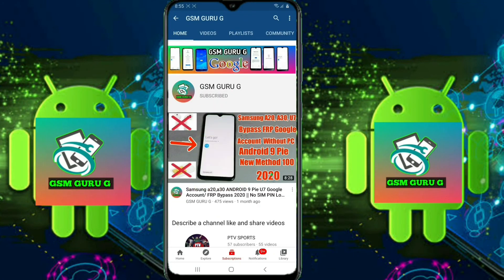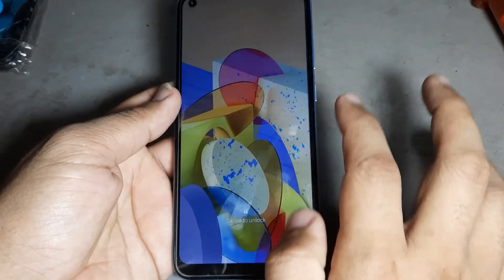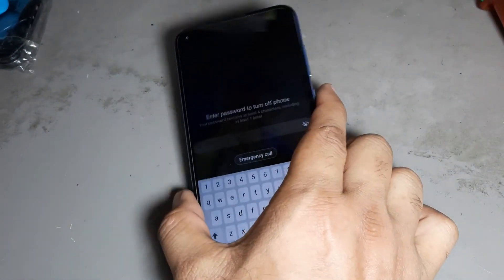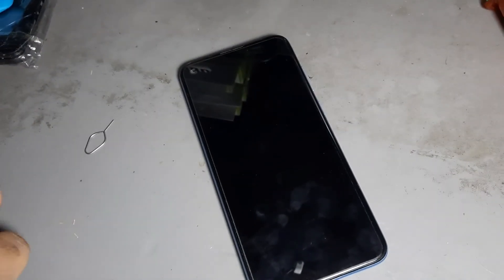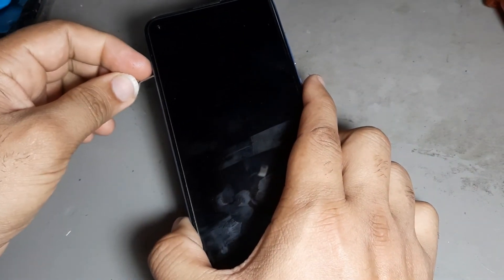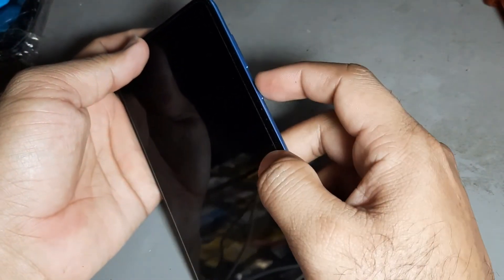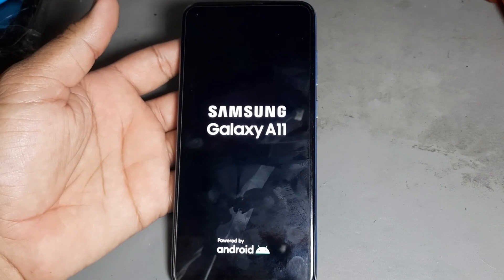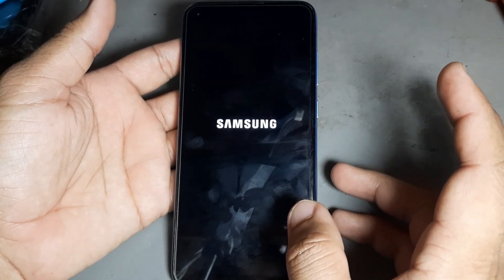Samsung Galaxy A11, A12 How Hard Reset Removing PIN, Password, Fingerprint pattern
samsung a11 face unlock ,
SAMSUNG A11 HARD RESET ,
a11 hard reset , SAMSUNG A11 ,
 SAMSUNG A11 UNLOCK ,
samsung a\u0026\u0026 pattern ,
 how to unlock a pattern lock on samsung , samsung a 10 s pattern lock kaise tode , samsung a11 lock ,
 samsung a11 app lock ,
 samsung a11 SCREEN LOCK ,
 A11 HARD RESET